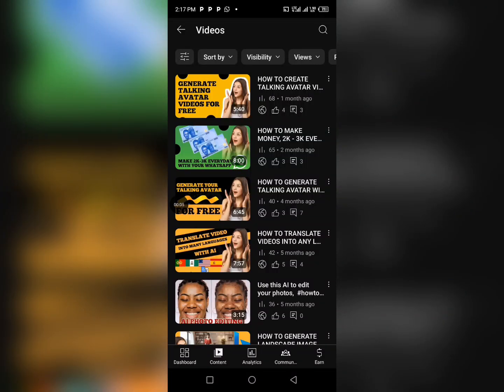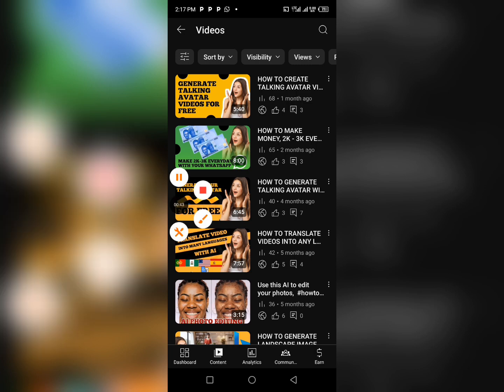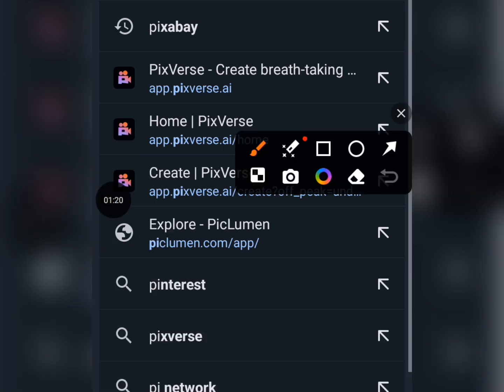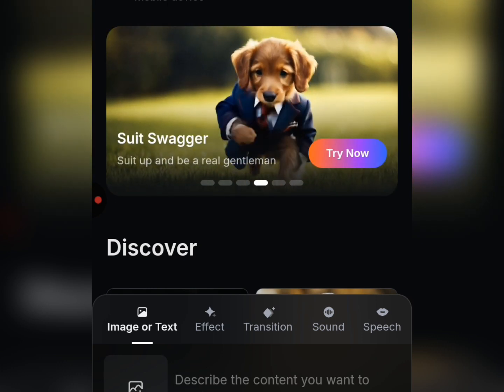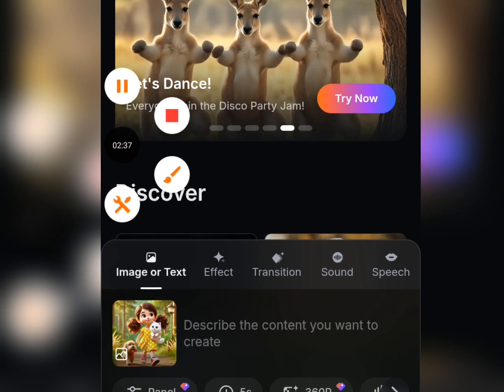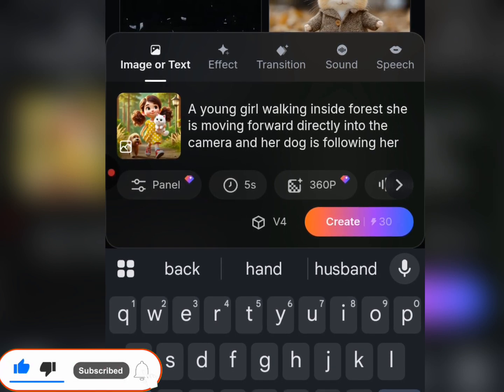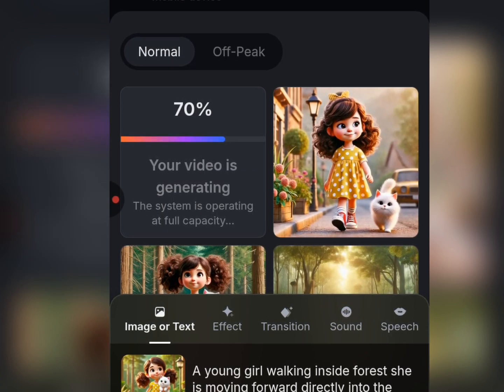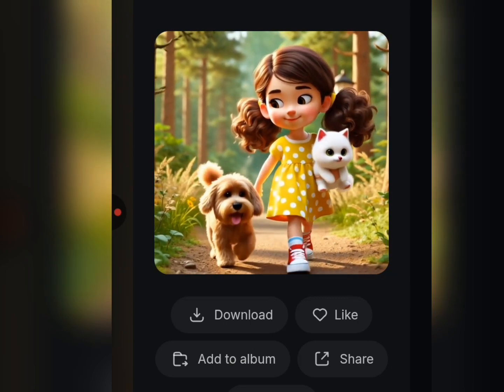How to make your image walking around using AI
Learn how to create stunning walking animations from static images using AI! In this step-by-step tutorial, I’ll show you the easiest tools and techniques to make your photos come to life with realistic walking movements. Perfect for content creators, animators, and anyone who loves exploring AI art. No complicated software needed — just creativity and a few simple tricks!